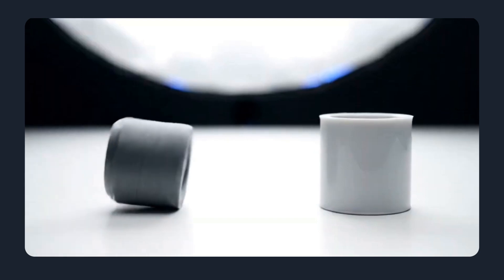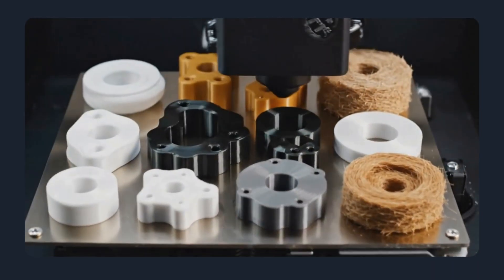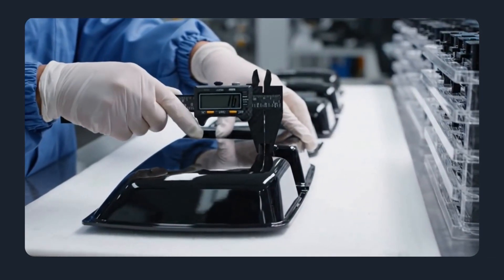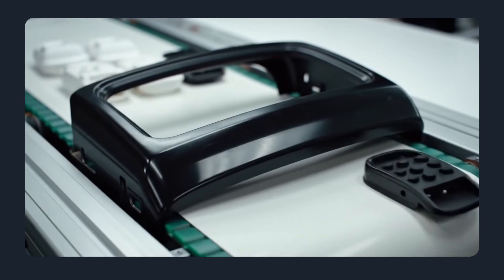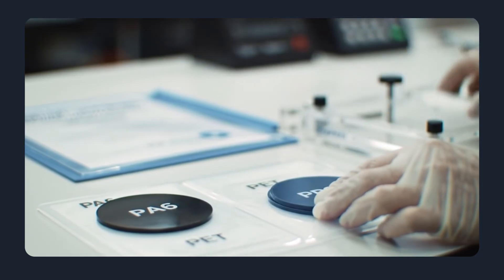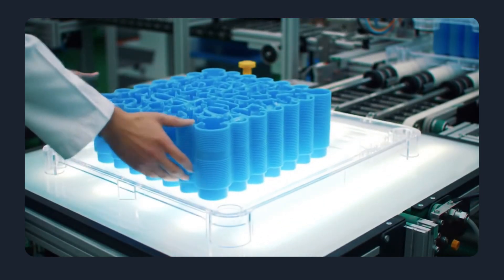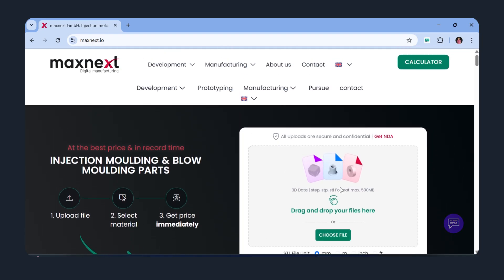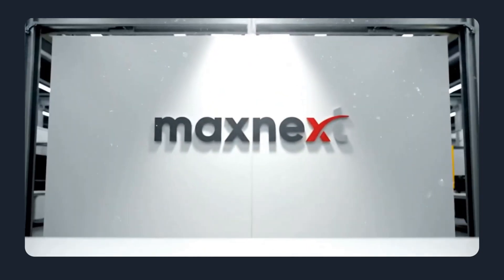3D Printing vs Injection Molding: Which is ACTUALLY Better?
Struggling to choose between 3D printing and injection molding for your next project? This ultimate comparison breaks down exactly when to use each manufacturing method based on real data and practical examples.

In this video, we compare:
• Cost analysis: Upfront vs per-part pricing
• Speed: Time-to-part and production throughput
• Quality: Surface finish, tolerances, and material properties
• Best use cases for each technology
• Design considerations you can't ignore
• How to make the right choice for YOUR specific project

🕒 TIMESTAMPS:
0:00 - The Manufacturing Dilemma
0:45 - What 3D Printing Does Best
1:30 - What Injection Molding Does Best
2:15 - Cost & Time Comparison
3:10 - Quality & Materials Breakdown
4:05 - Design Considerations for Each
5:00 - Sustainability & Waste
5:45 - How to Choose for Your Project